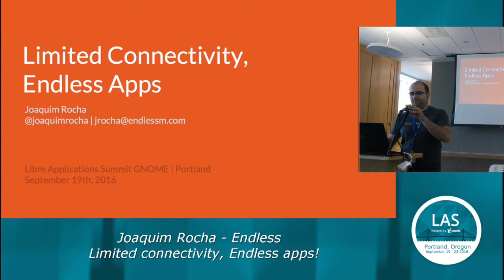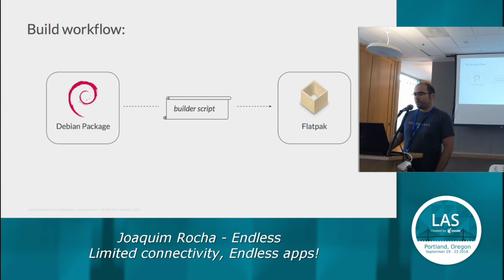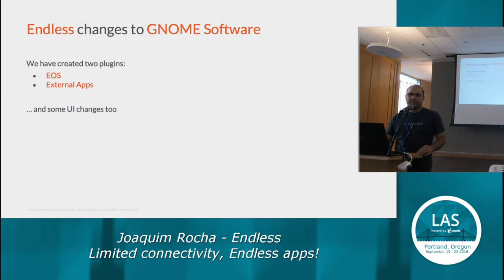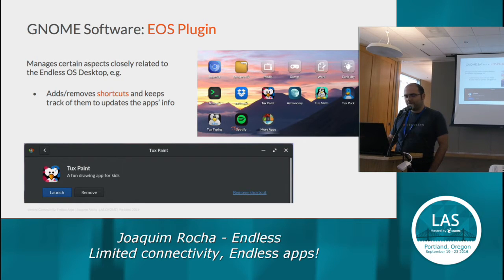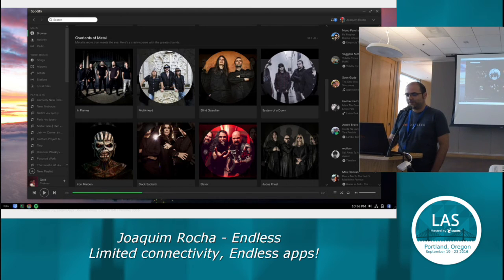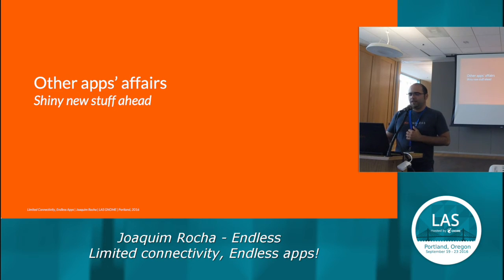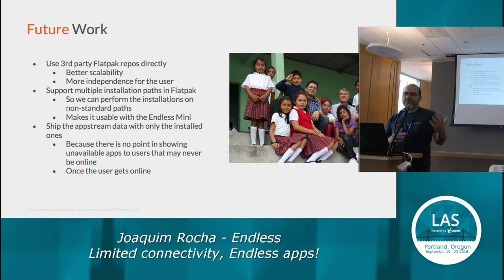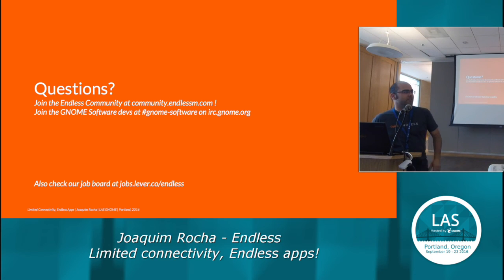Joaquim Rocha: Limited connectivity, Endless apps!